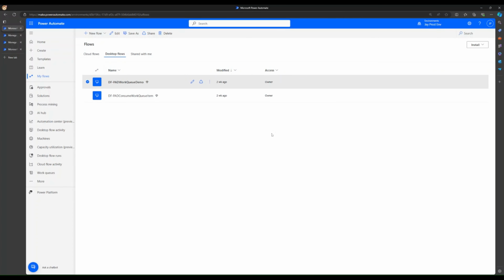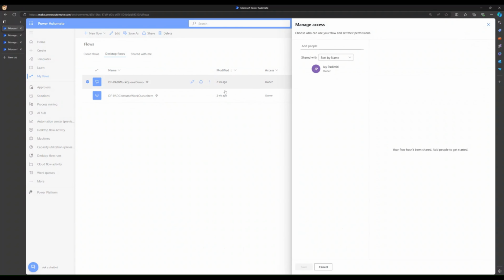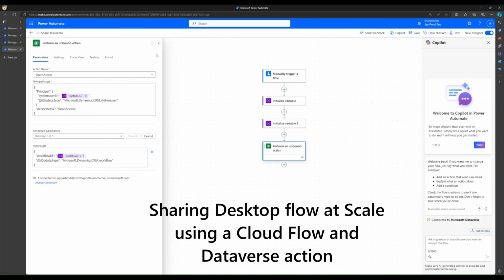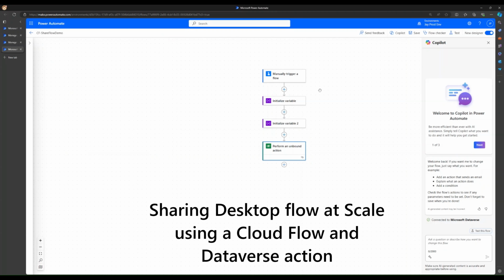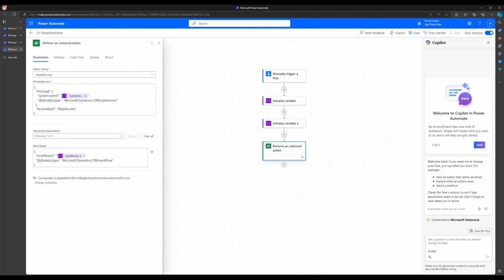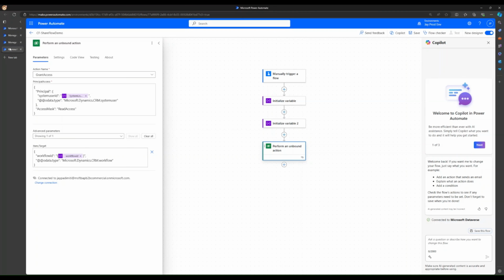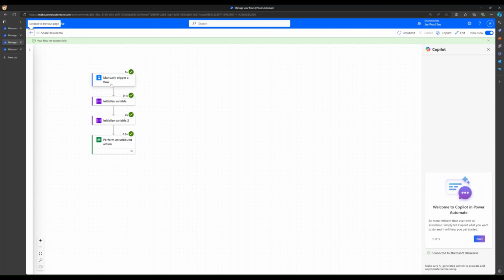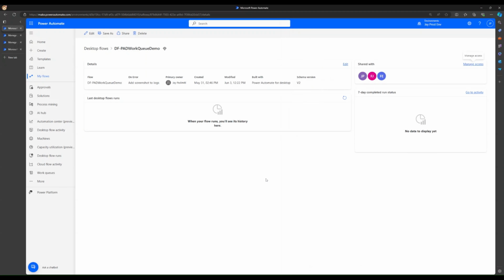Power Automate Share Desktop Flow Demo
Sharing Power Automate Desktop flow at scale